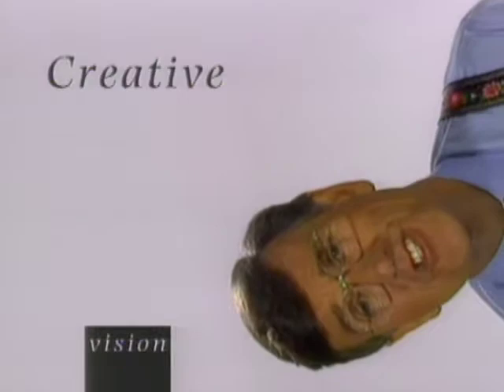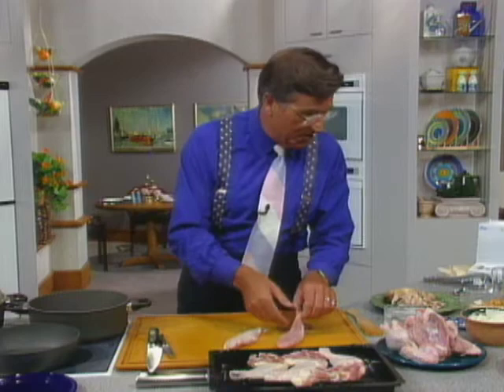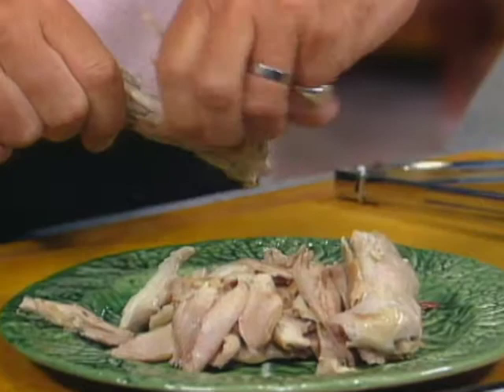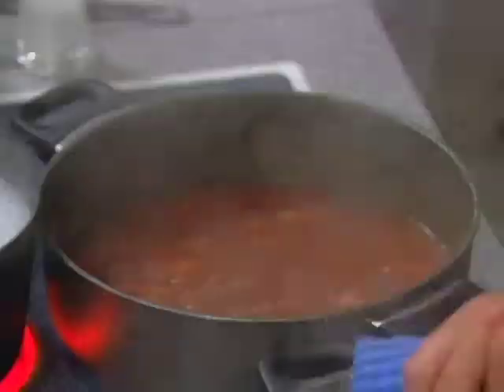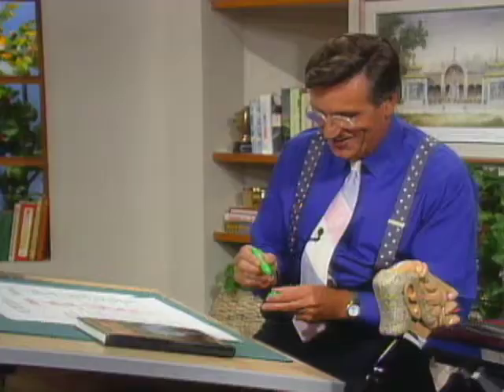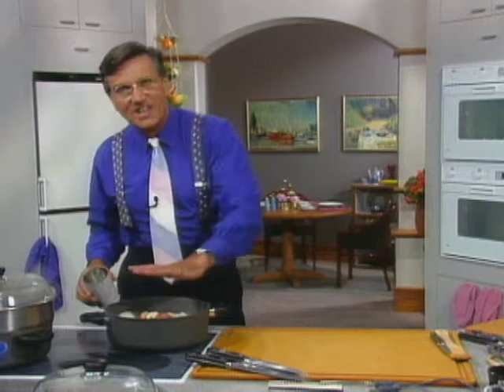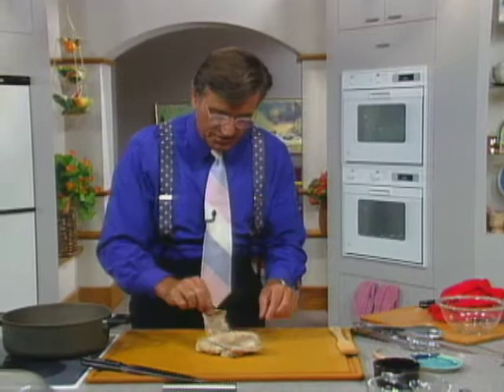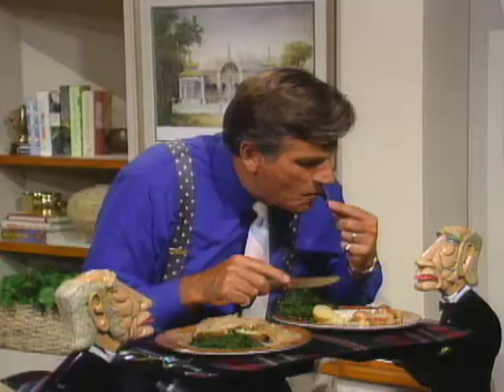Savory Chicken - Graham Kerr's Kitchen (S1E25)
See how Graham gets the juice and flavor of leaving chicken skin on during cooking, without the fat in the final dish.
A series featuring healthful recipes that don't skimp on taste.